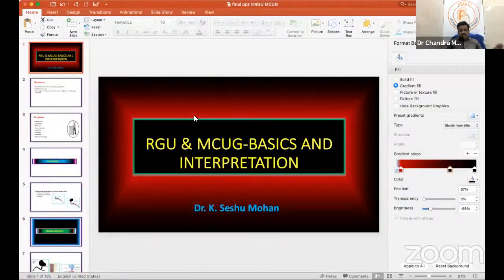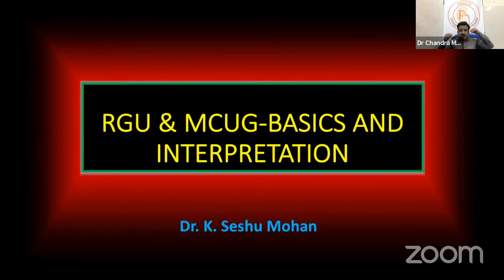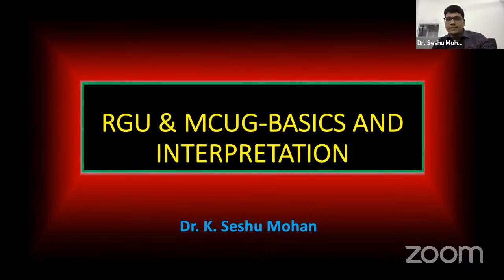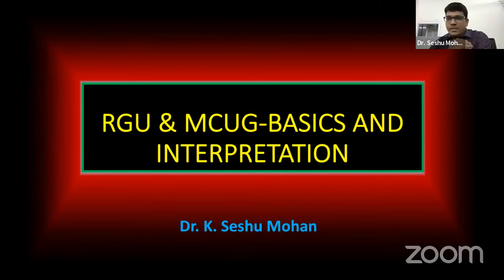RGU, MCUG - Interpretation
PURE Urology Video Session:147

Speaker: Dr. Seshu Mohan